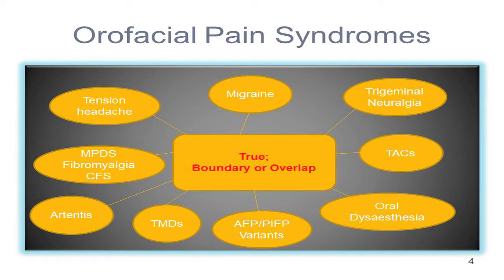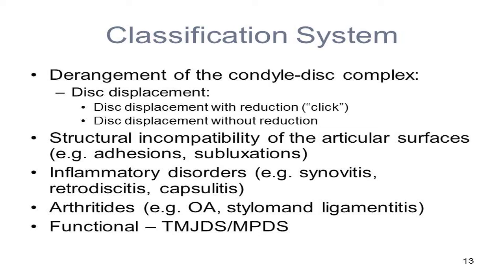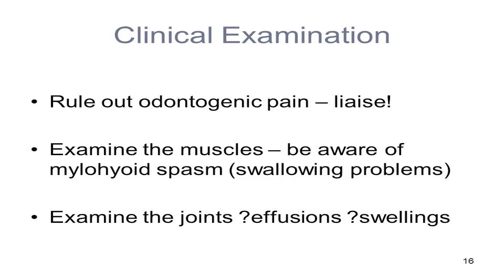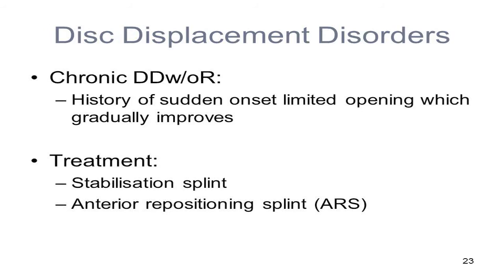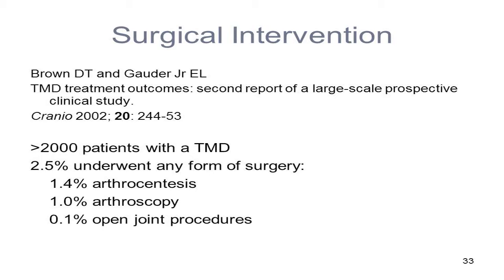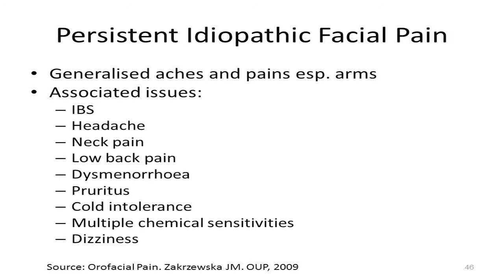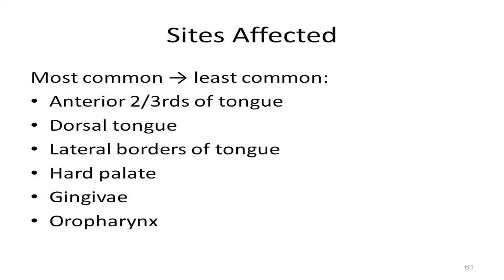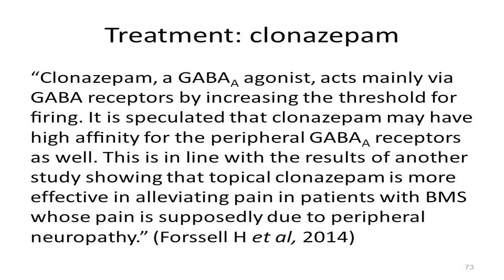Orofacial pain syndromes - Prof John Gibson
In this lecture in the Chronic Pain MCN primary care series, Prof. John Gibson describes the diagnosis and management of common orofacial pain disorders.
John Gibson is Professor of Medicine in Relation to Dentistry, and Honorary Consultant in Oral Medicine at the Glasgow Dental Hospital & School.